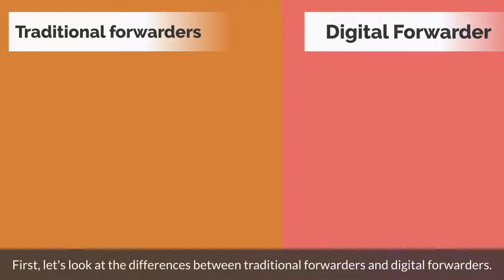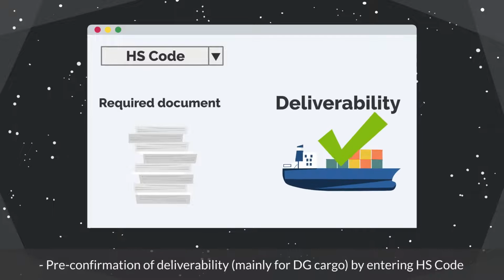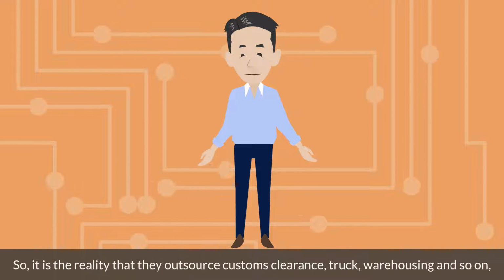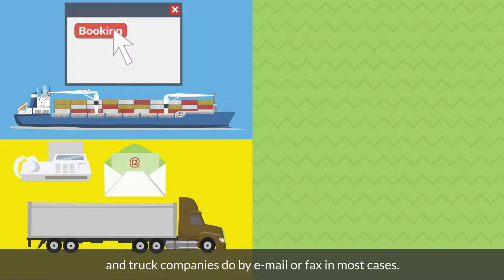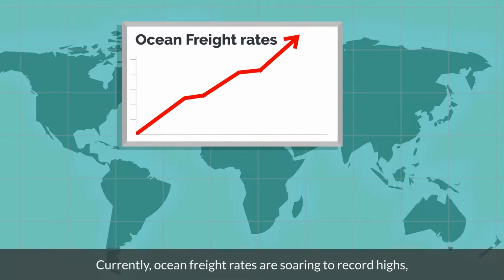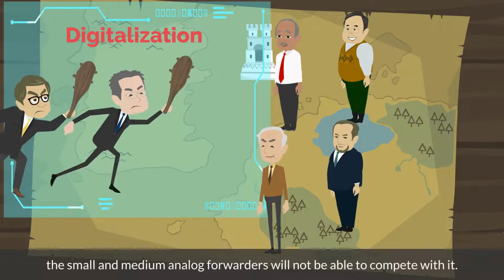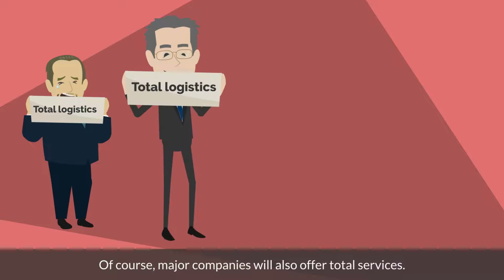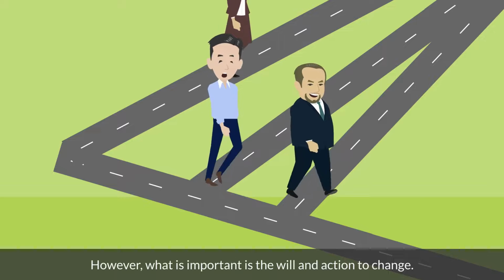【Forwarder2.0】The age of the digital forwarder. How small and medium-sized companies will fight.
contents
00:00
00:15  What Digital Forwarder is ?
00:38  Difference between Traditional and Digital Forwarder
01:28  Expected service of Digital Forwarder
02:40  The Reason Why Has not Gone Digital in Logistics Industry ?
05:04  The Strengths of Large Company
05:43  The Importance to Secure Space for Cargo
06:53  What will Happen to Small and Medium-Sized Company ?
07:34  How To Proceed Digitalization
08:10  Total Logistics (One-Stop Service) is Important
08:36  Having Branches Overseas and Contacting with Local Forwarders
09:20  How Is Going Forwarder who Cannot Follow Digitalization ?

☆Radio Channel ☆ Daily Updated☆
IINO san's Logistics Radio

【Profile】
Shinya Iino

15 years experience in business development in Asia and South East Asia. Marketing and Sales specialist in especially Logistics field.